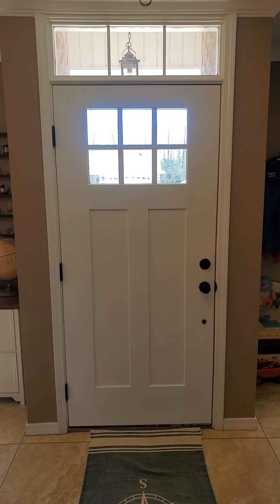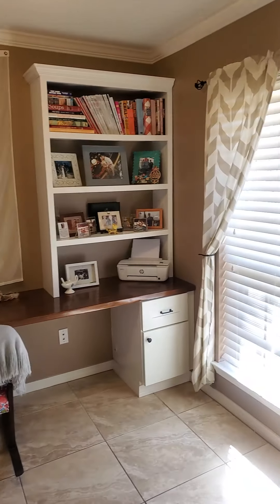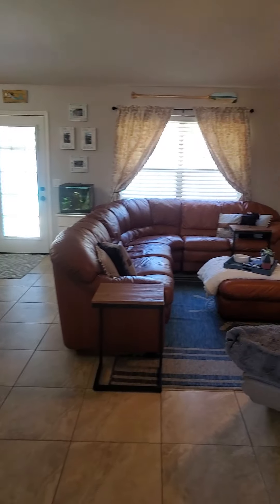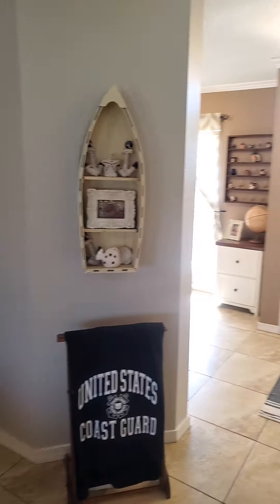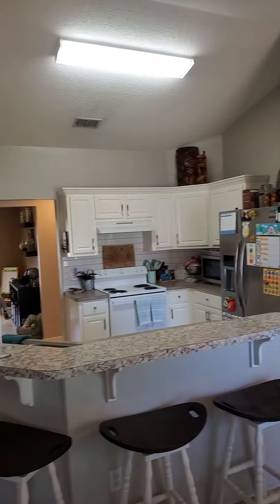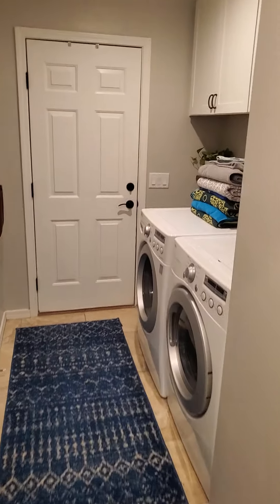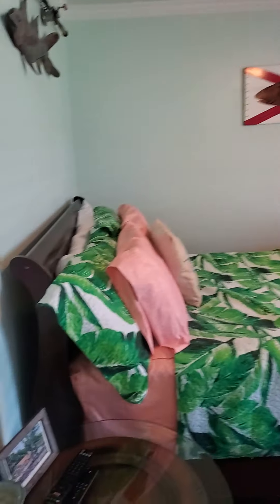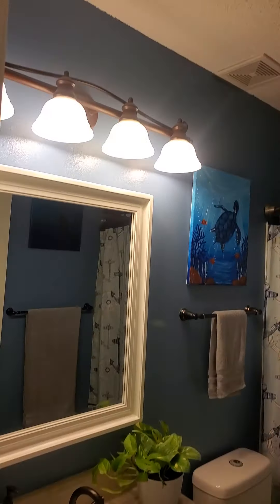2087 Alfred Blvd Navarre